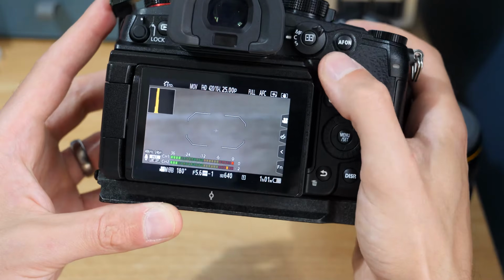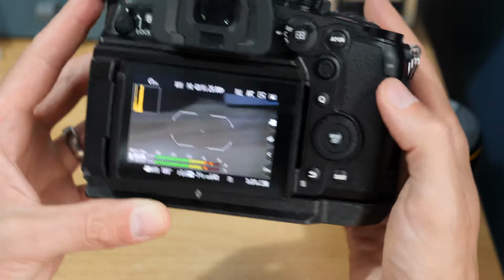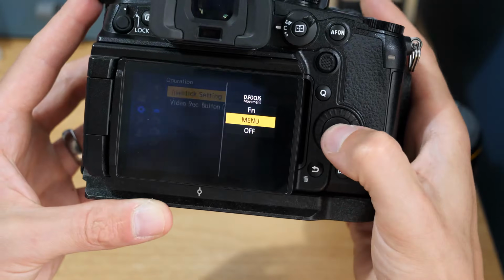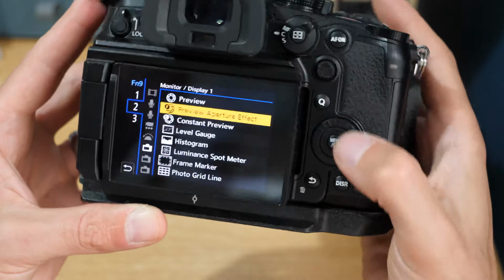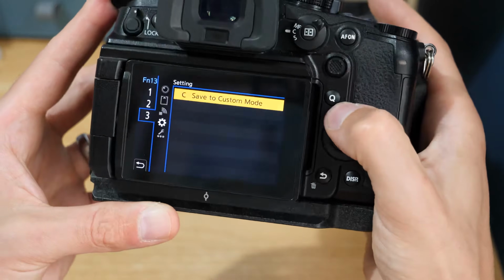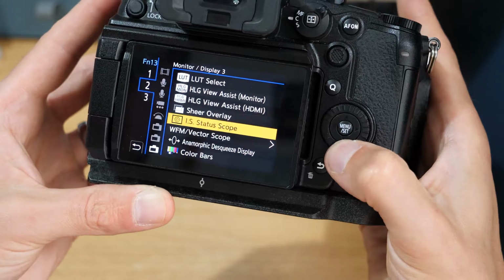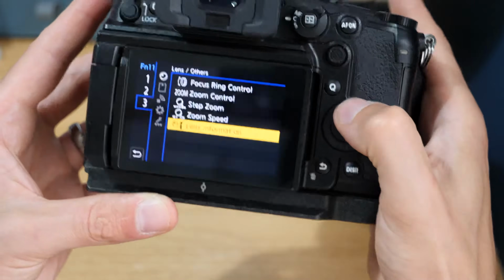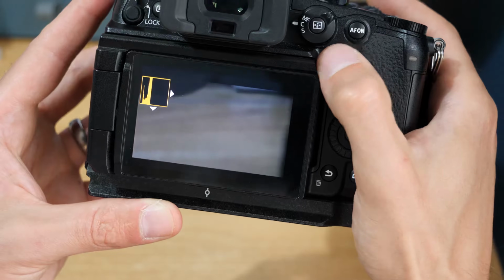Assign Custom Functions to the Joystick on Panasonic Cameras | Using the Thumb Stick for Shortcuts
In this video we look at how to repurpose the joystick on the Panasonic Lumix cameras to be used for custom function shortcuts.

Please note that the links below are affiliate links, you will not pay more for the product but I will make a small commission on the sale which helps me to create more content.

Camera
Panasonic GH7
Panasonic GH6
Panasonic S5m2

External Microphone